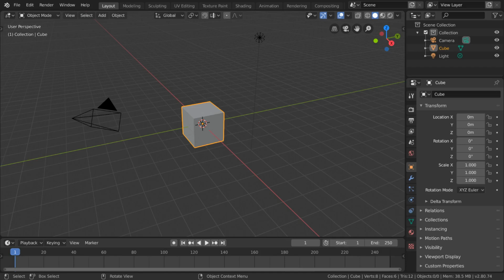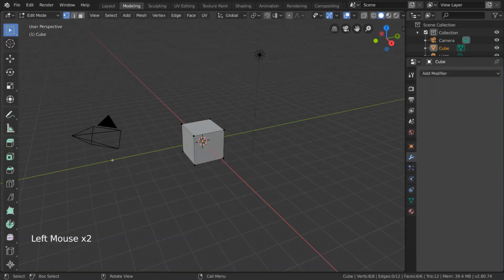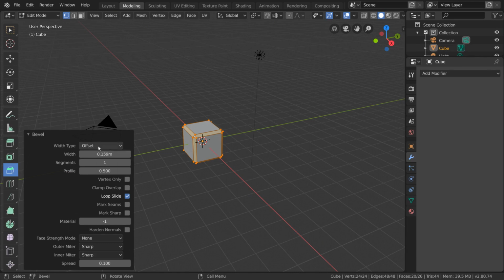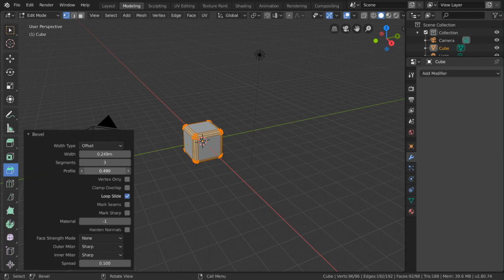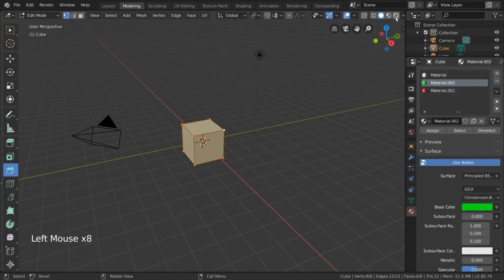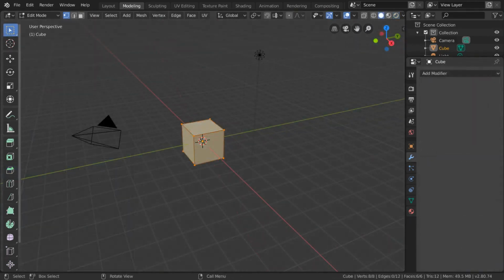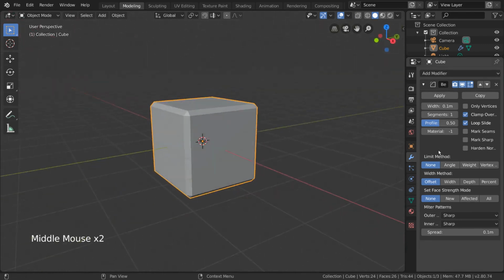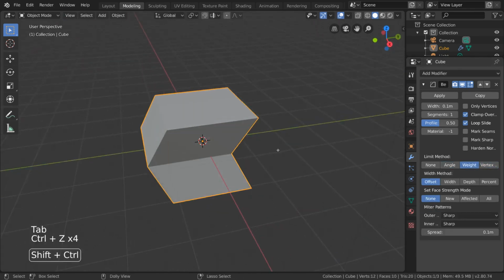Bevel Tool -بیول ٹول